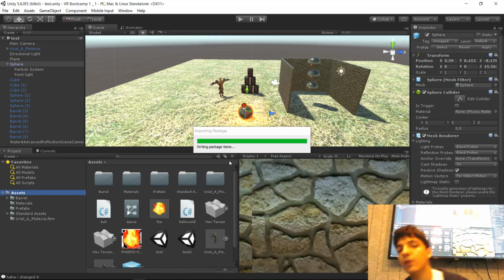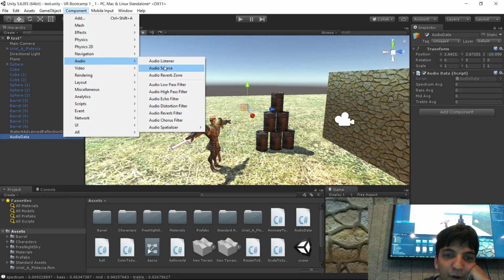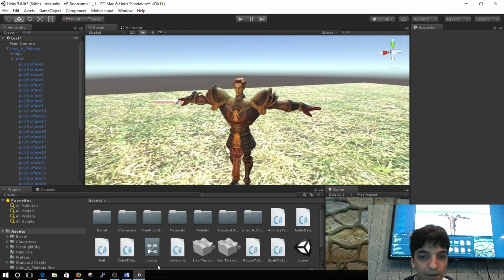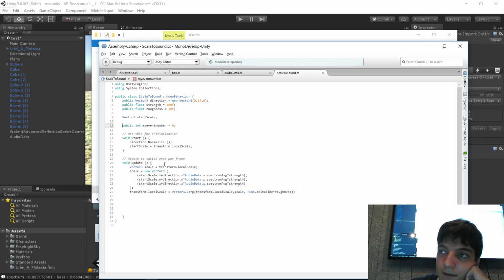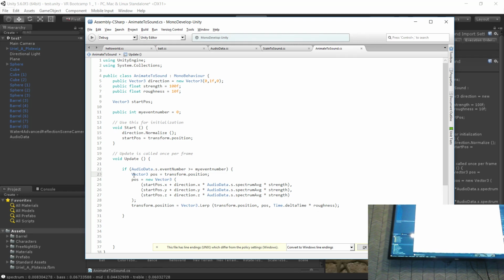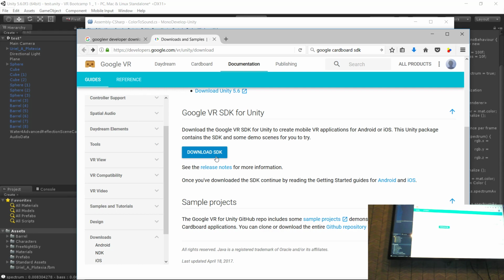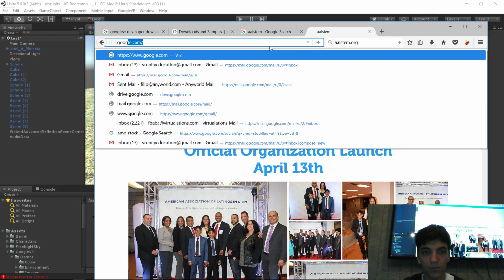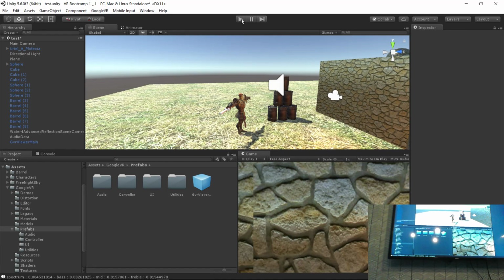VR Bootcamp Beginner 2 - May 28th - Part 2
Basics of scripting